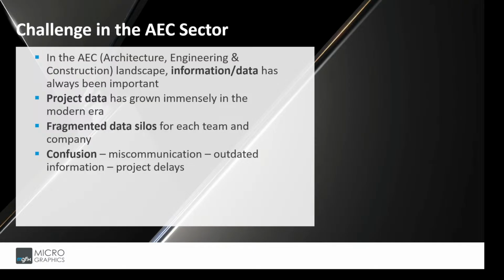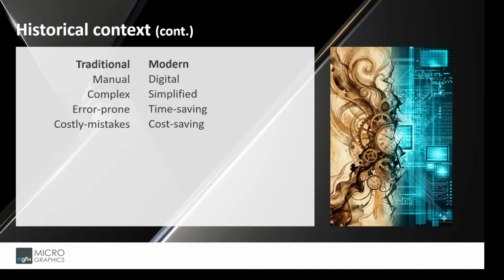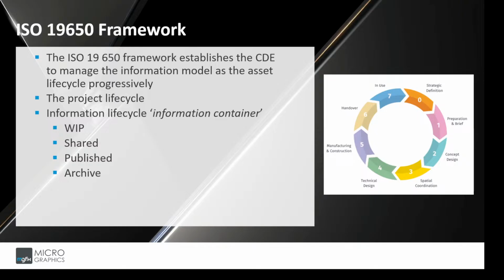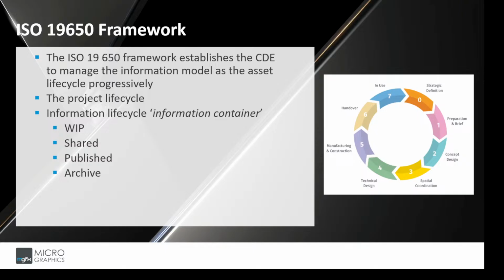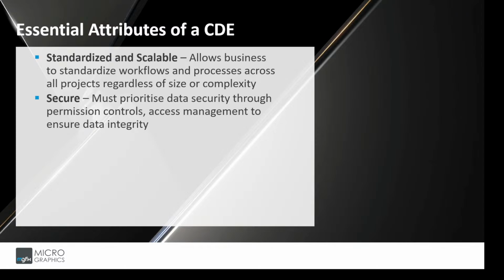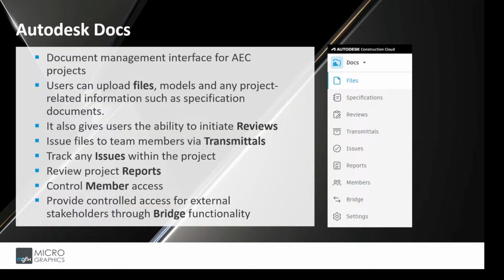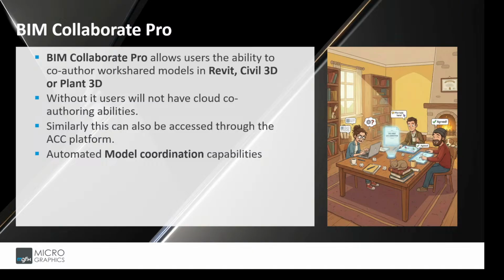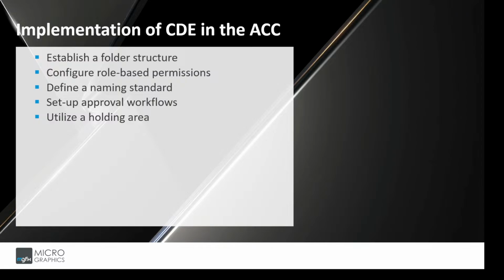Autodesk Common Data Environment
Introduction
What is a CDE
Attributes and benefits of a CDE
Information lifecyle in a CDE
Autodesk CDE components
Key takeaways
Conclusion
Q&A